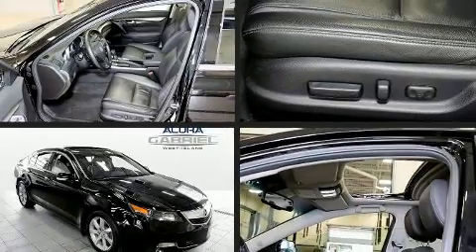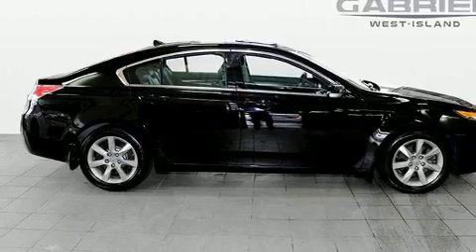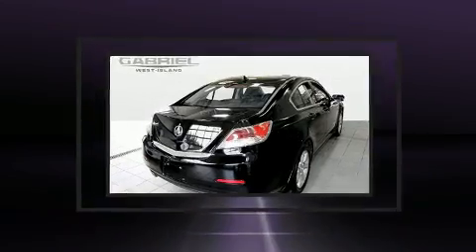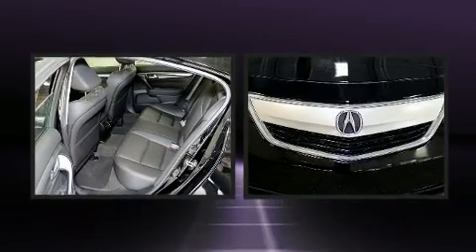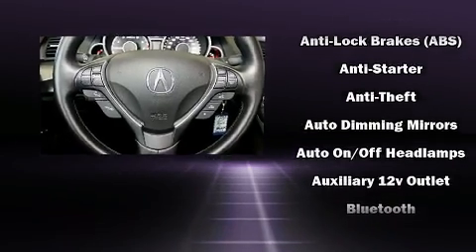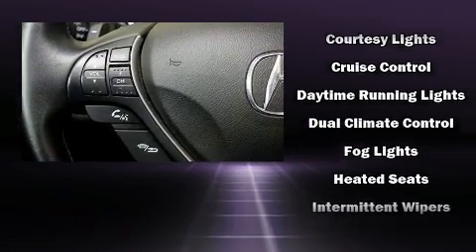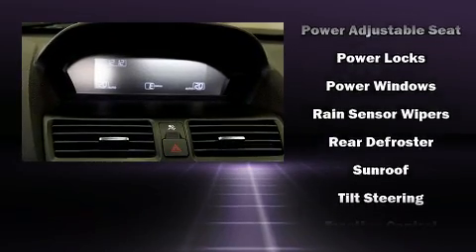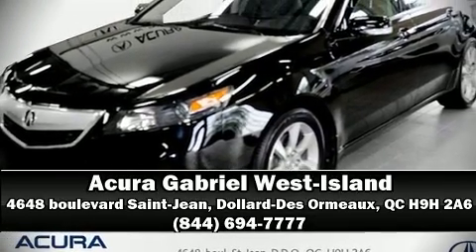2013 Acura TL PREMIUM CUIR+TOIT+BLUETOOTH+++1 SEUL PROPRIO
You can expect a lot from the 2013 Acura TL. This 4 door, 5 passenger sedan has not yet reached the 50,000 kilometer mark! A 3.5 liter V-6 engine pairs with a sophisticated 6 speed automatic transmission, and for added security, dynamic Stability Control supplements the drivetrain. Acura infused the interior with top shelf amenities, such as: speed sensitive wipers, a trip computer, heated seats, heated door mirrors, power windows, remote keyless entry, and leather upholstery. With high intensity discharge headlights illuminating your path, you'll always appreciate maximum visibility. For drivers who enjoy the natural environment, a power moon roof allows an infusion of fresh air. You and your passengers will enjoy the stereo system, which includes a CD player with MP3 capability, a cassette player, steering wheel mounted audio controls, and 8 speakers, providing excellent sound throughout the cabin. Acura also prioritized safety and security by including: dual front impact airbags, front side impact airbags, traction control, brake assist, anti-whiplash front head restraints, a panic alarm, and 4 wheel disc brakes with ABS. This car was designed with safety in mind, allowing you to drive with even greater assurance. Our aim is to provide our customers with the best prices and service at all times. Please don't hesitate to give us a call.